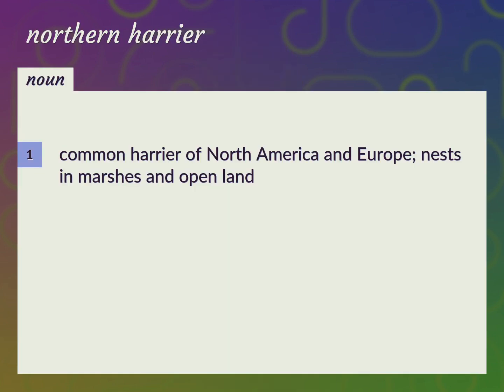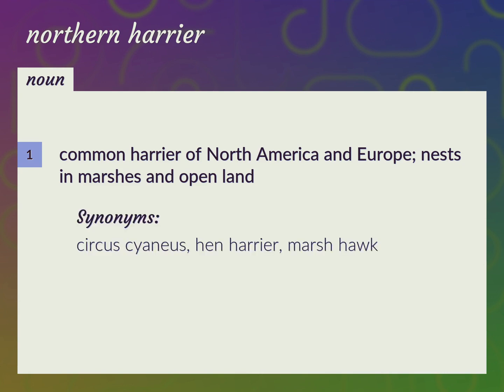Northern harrier | meaning of Northern harrier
What is NORTHERN HARRIER meaning?